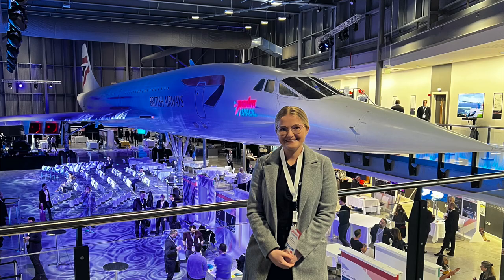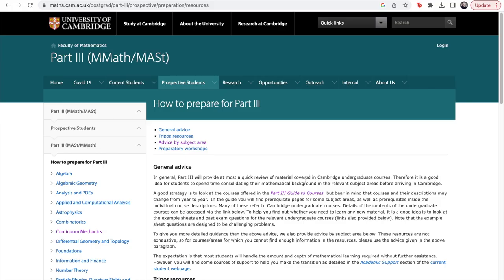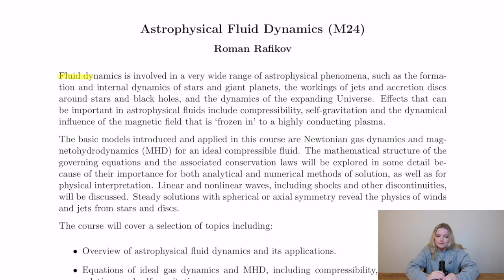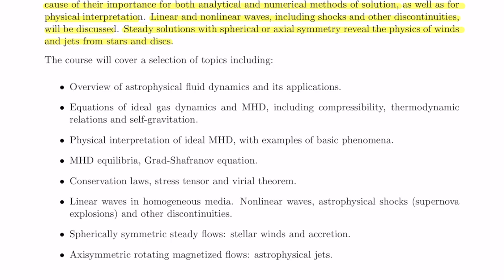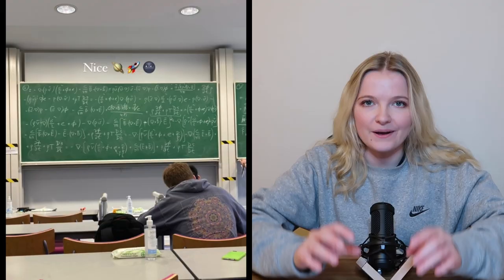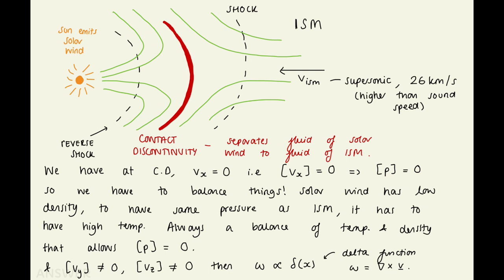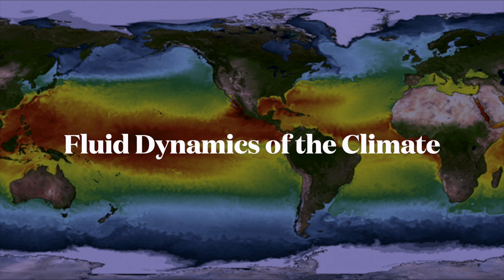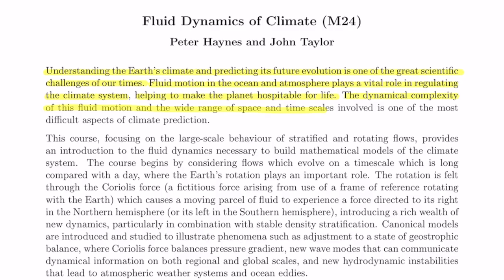Everything I Learnt on my Maths Degree - Part III Cambridge Masters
In today's video, I talk you through the modules I studied on my Masters at the University of Cambridge! Hopefully this video gives you an insight into what kind of maths you can learn during Part III!